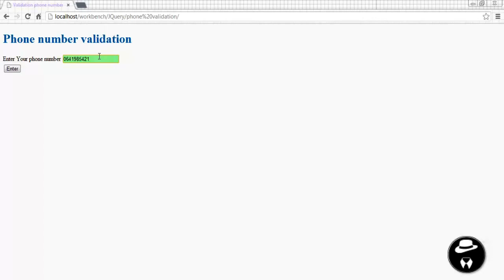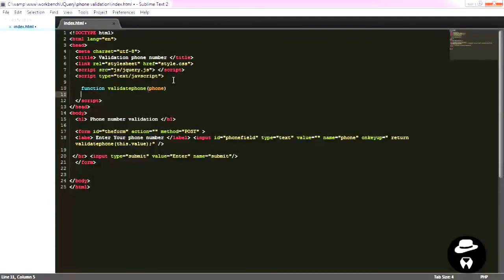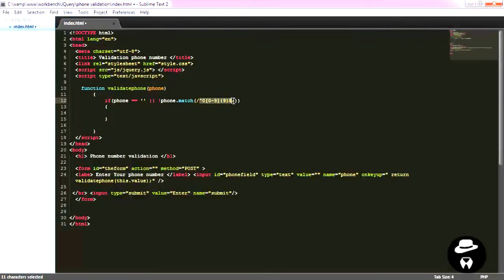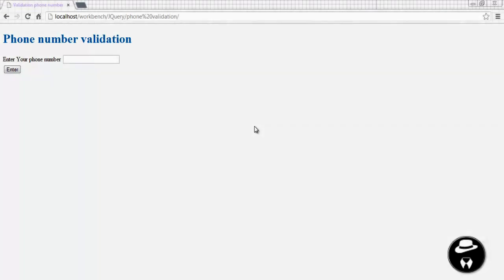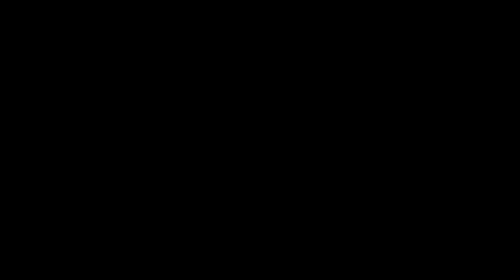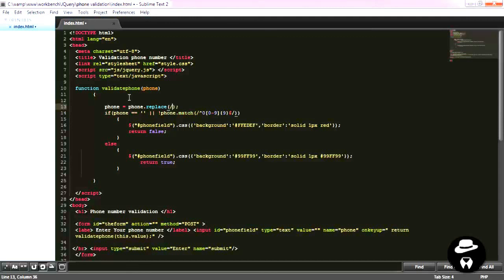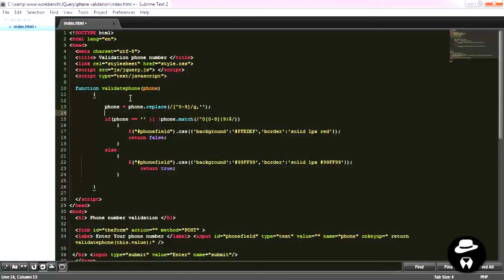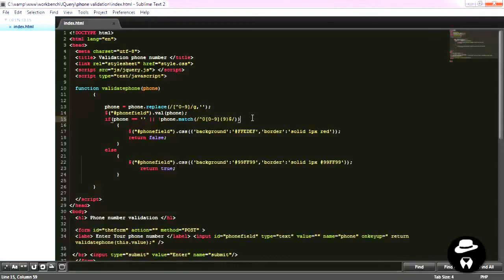phone number validation using JQuery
in this tutorial you will learn how to write a fancy code that will help you to validate a phone number field. We make sure to get only a valid phone number that strats with 0 and contains 10 digits maximum. You can modify it to fit your needs. It will also delete any entered caracters that are not digits . Good luck.